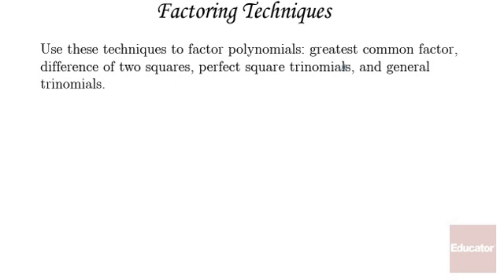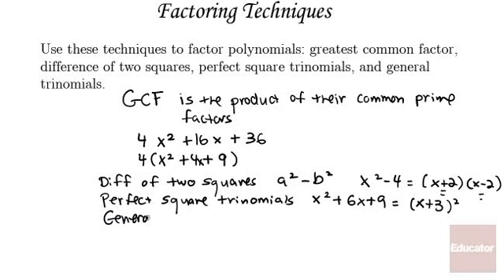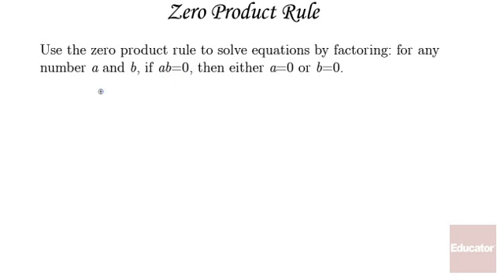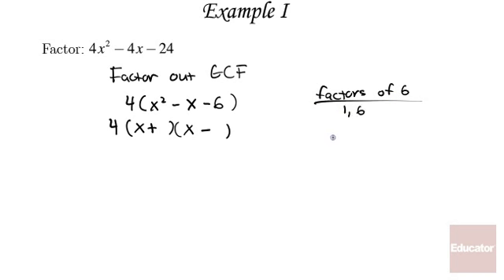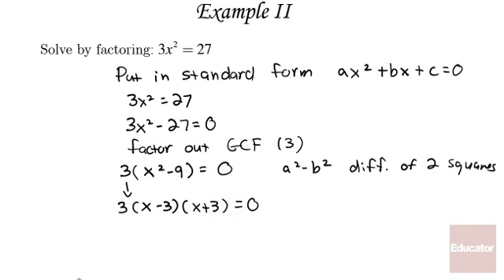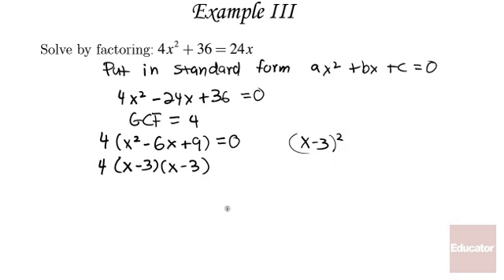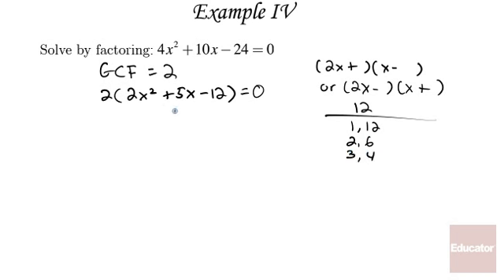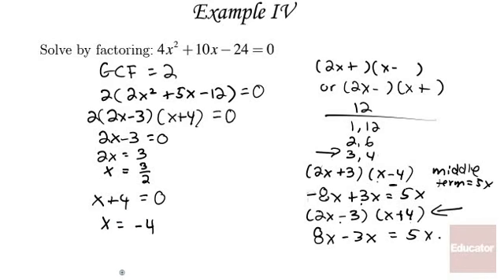Educator Algebra 2 01 Equations and Inequalities 05 3 Solving Quadratic Equations by Factori